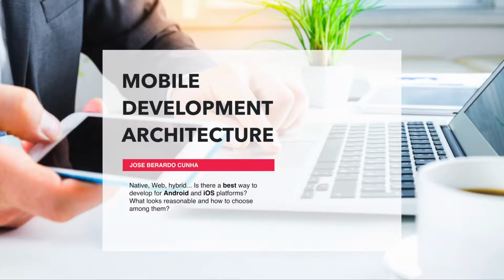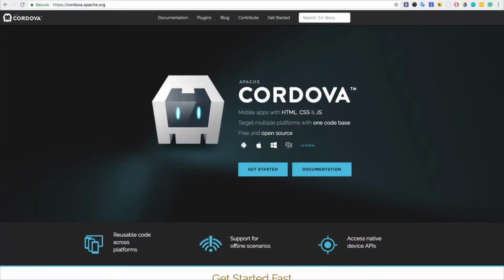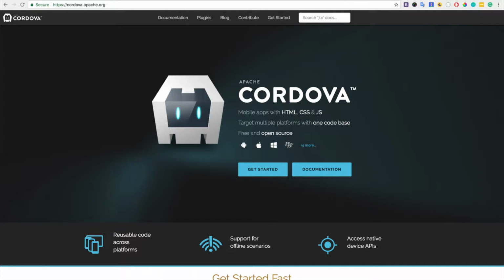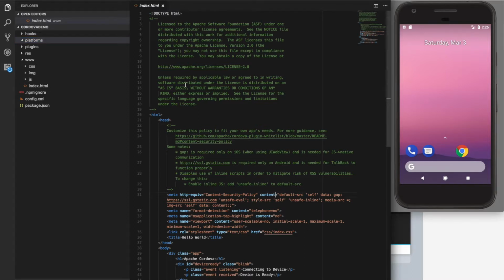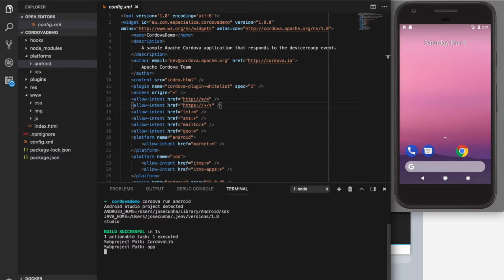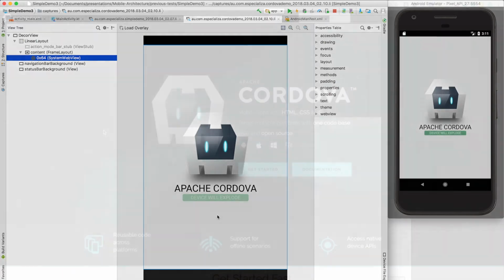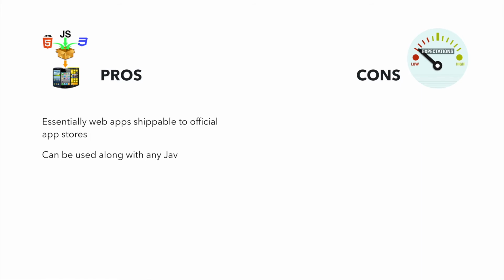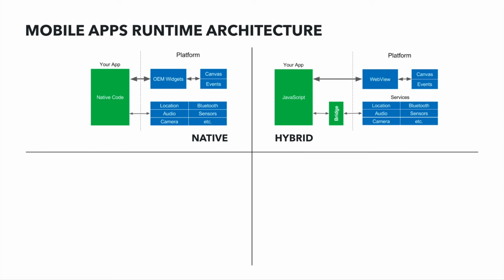Hybrid Apps - Mobile Development Architecture Part 5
This is the fifth video of the series about Mobile Development Architecture.
In the series, I'll dive into the many different approaches to develop for Android and iOS, native, Web, PWA, hybrid, cross-compiled and Web-native.
I'll highlight several different products like Swift and Kotlin languages, Android Studio and Xcode, as well as Web frameworks, Progressive Web Apps, Cordova, Ionic, Flutter, React Native, Nativescript and so on.

Now it's time to cover Hybrid Apps, especially Cordova, which we will create a Hello World project to compare with our Kotlin/Swift projects created in the 2nd video.